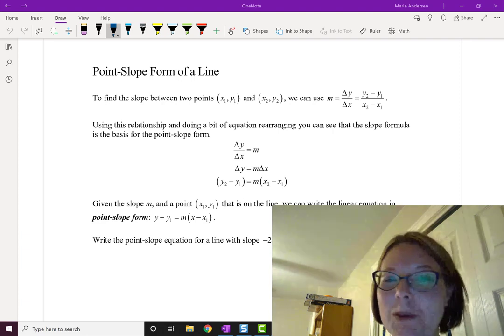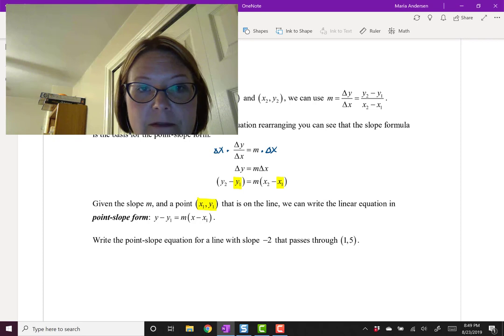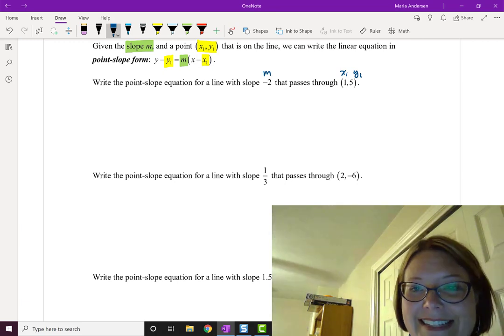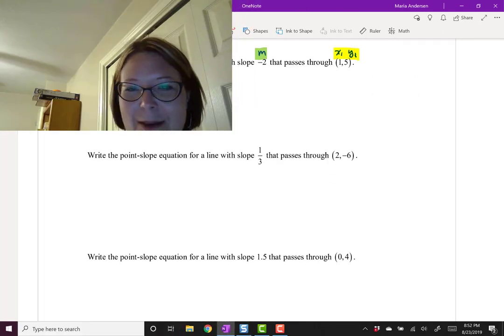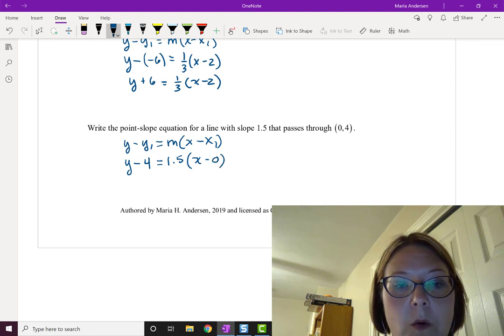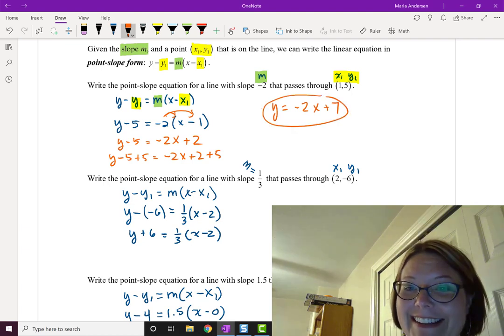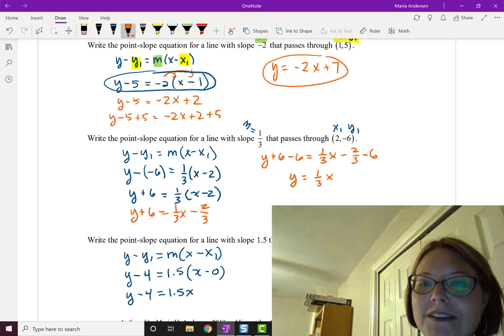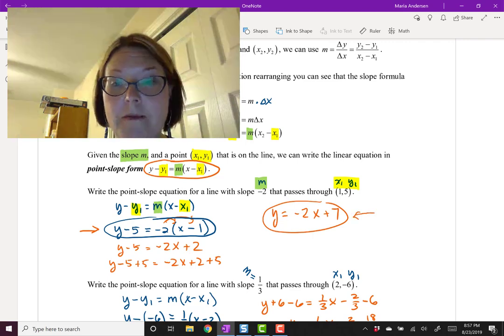CAC Point-Slope Form of a Line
Topic: Equations of a Line, Video 6 of 8
Video Title: Point-Slope Form of a Line

Learning Objectives:
- Determine the equation of a linear function from a set of properties (points, slope, and/or intercepts).

Vocabulary:
- slope
- point-slope form of a line